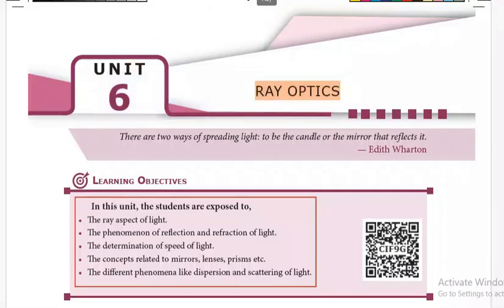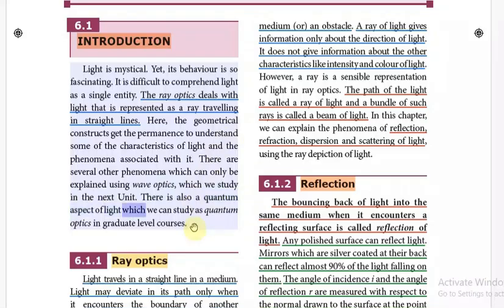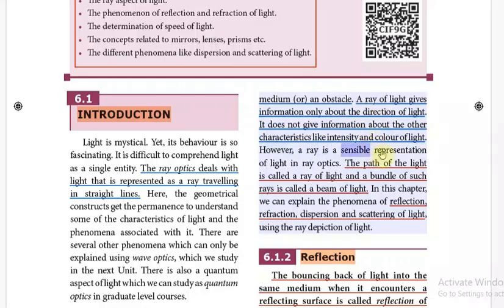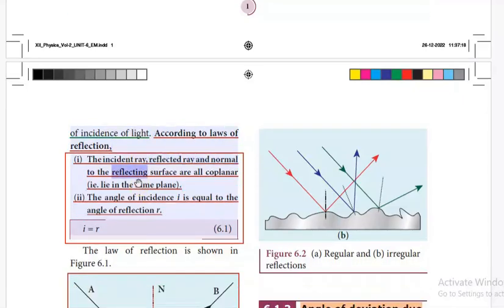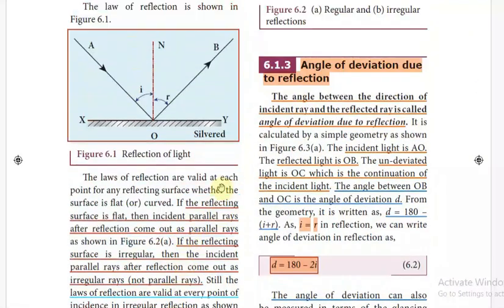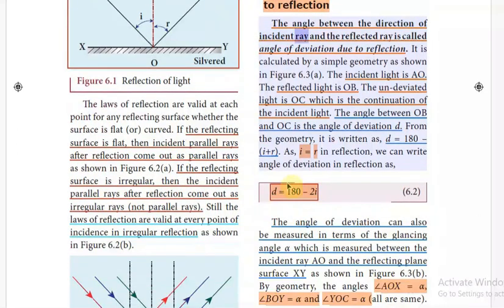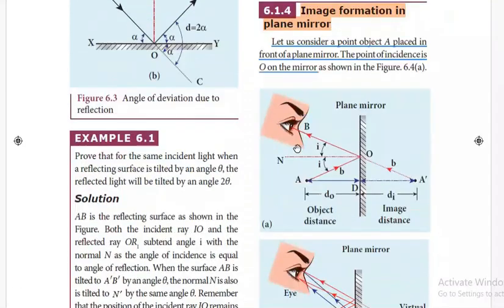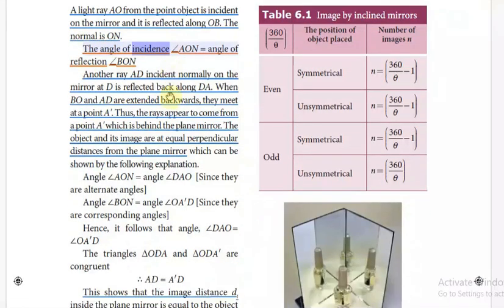RAY OPTICS PART1 REFLECTION OF LIGHT CLASS12 TN STATE BOARD PHYSICS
This  video explains the  concepts  reflction of light  in PHYSICS for tn state board  school students